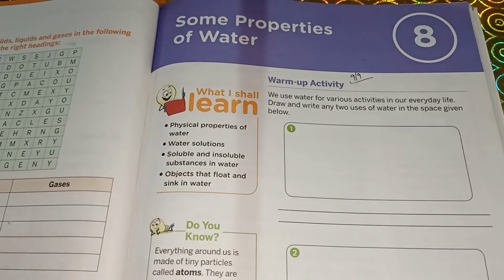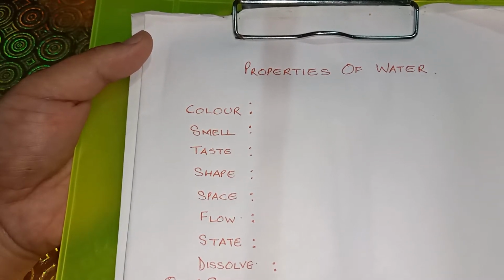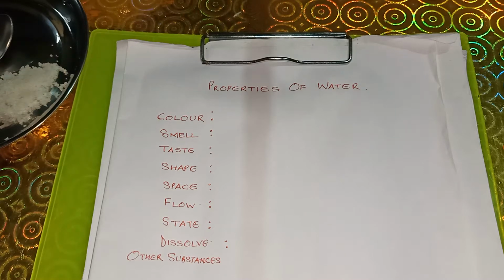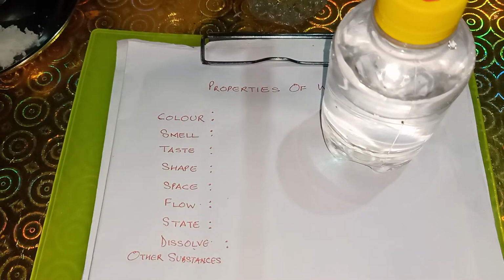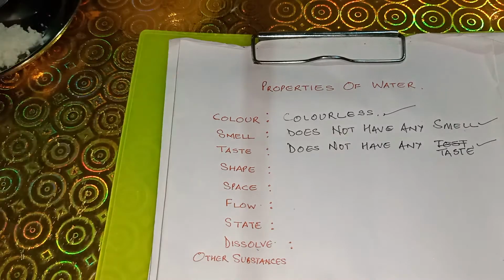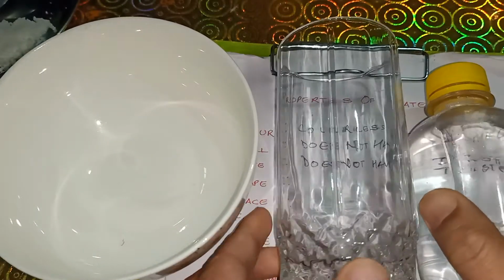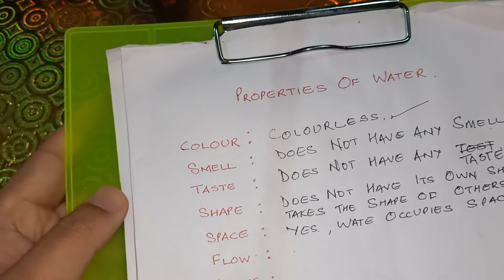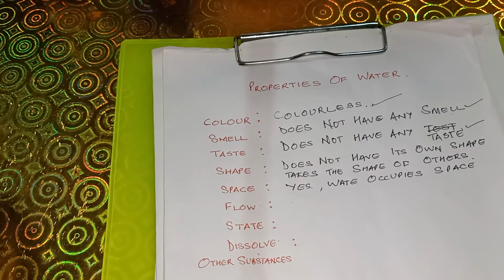Class 3; Properties of WATER